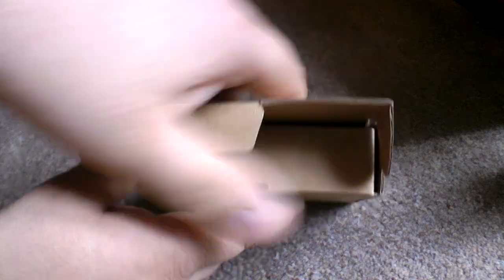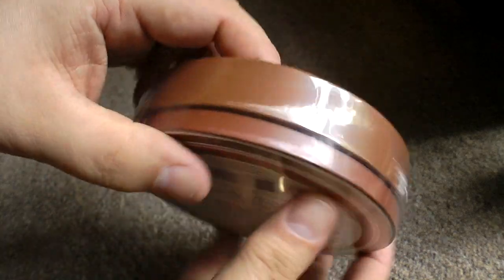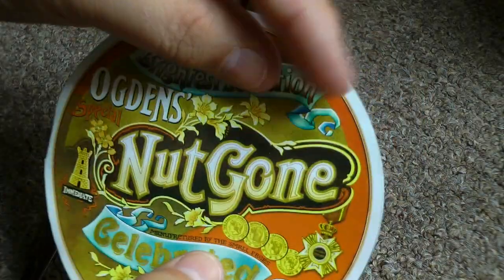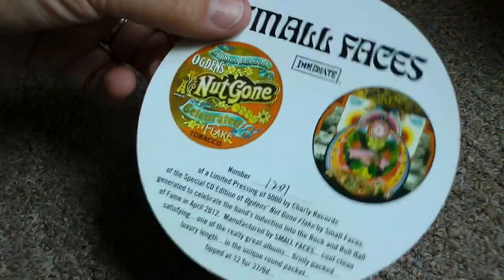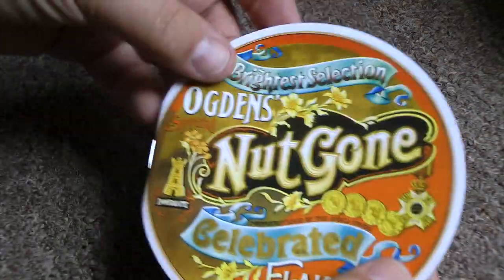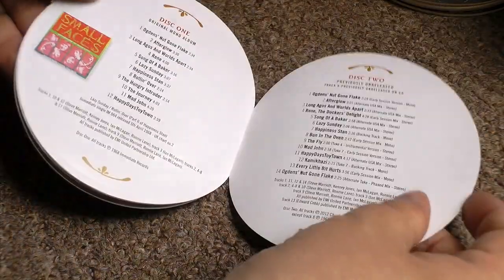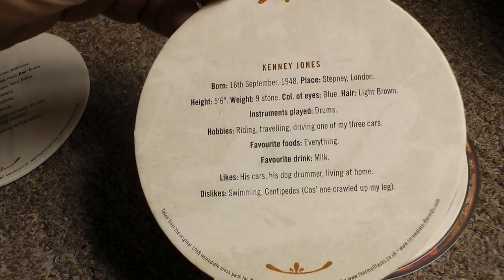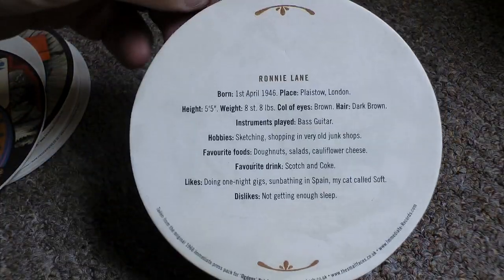Prog Review 176 - Ogden's Nut Gone Flake - The Small Faces